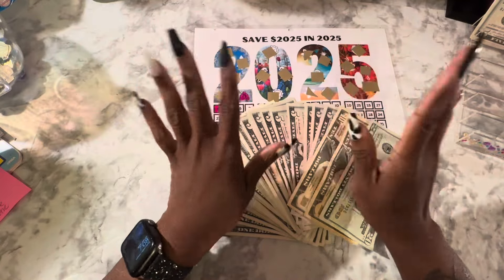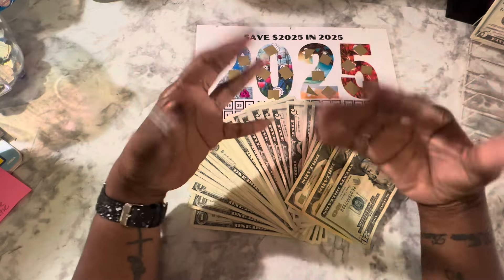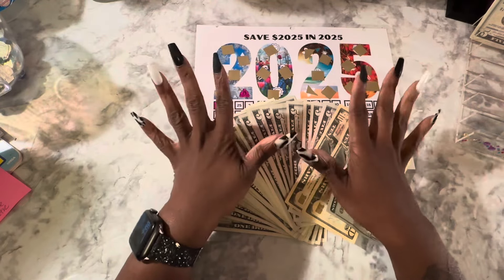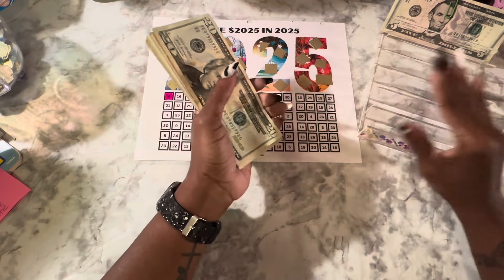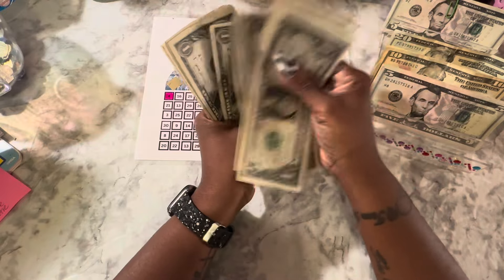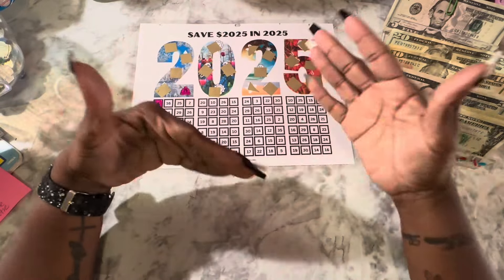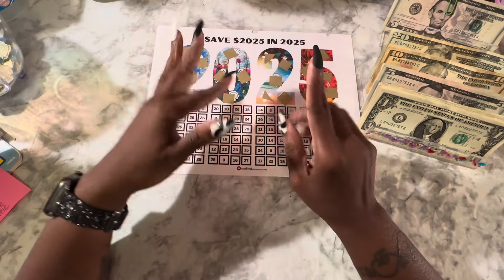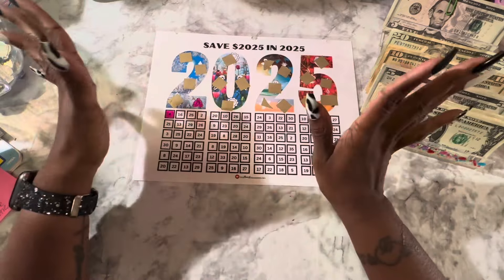2025 Savings Challenge Stuffing!!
$2025 in 2025 @TheALMOSTOrganizedOwl
52 Week Challenge @amazon
100 Envelope Challenge @amazon
12 month melanin envelopes @shonversation
12 month scratch offs @iamcassiejbudgetsvlogs325 @silynthiabudgets18 - sncbudgetcreations